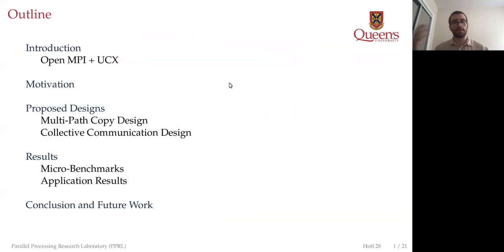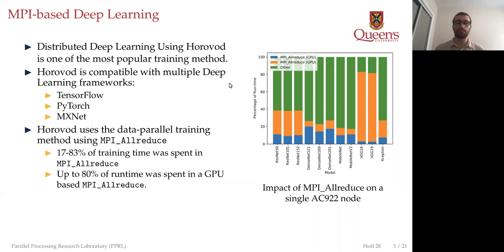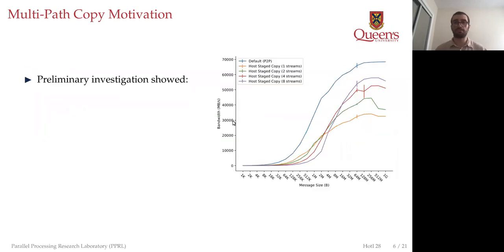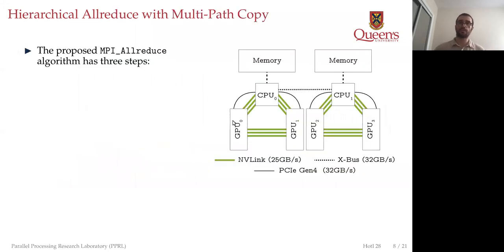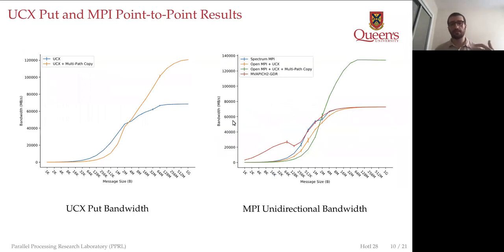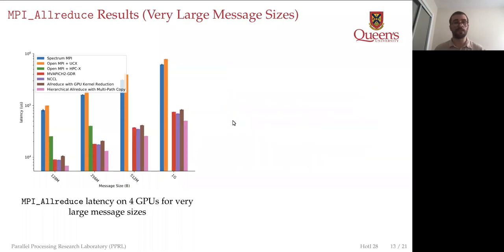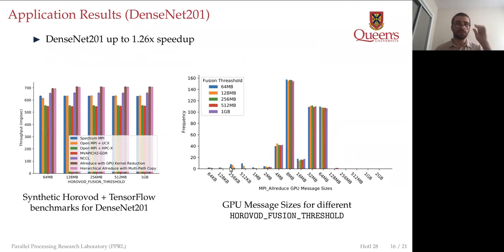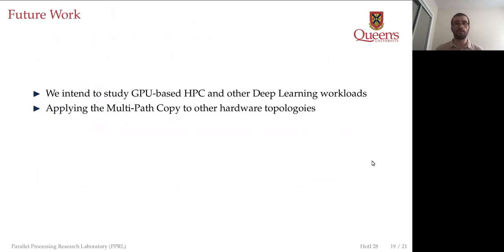SessionB2:Efficient MultiPath NVLink/PCIe Aware UCX based Collective Communication for Deep Learning